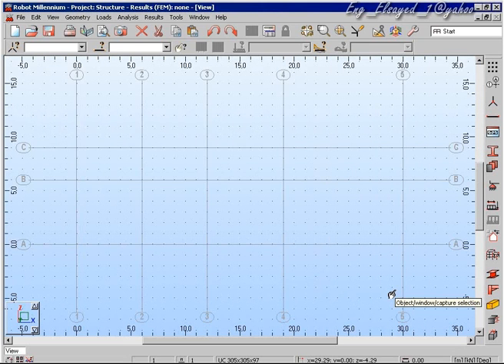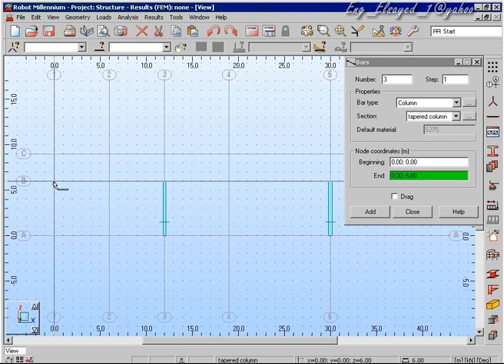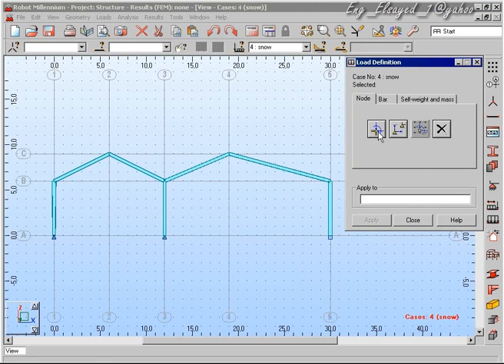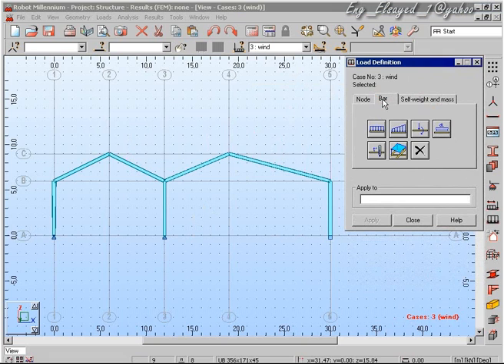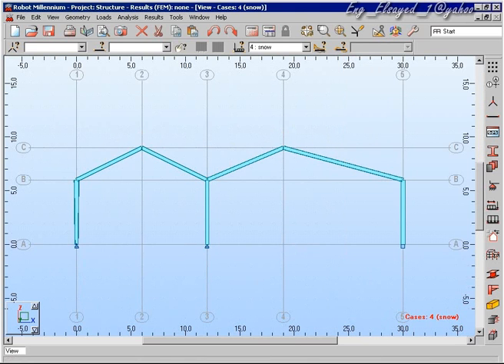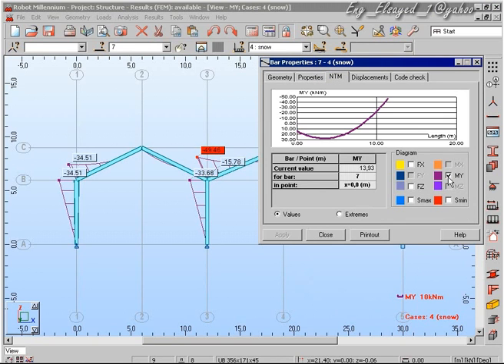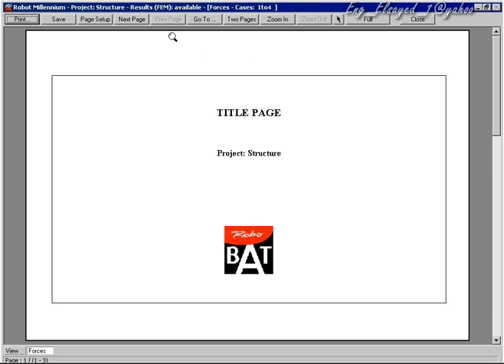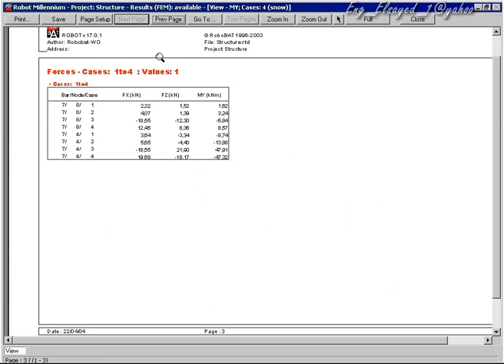01 2D frame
robot structure